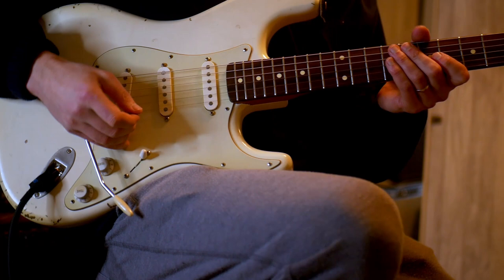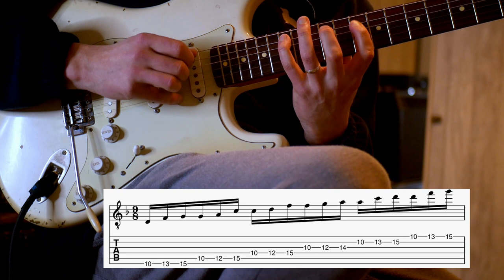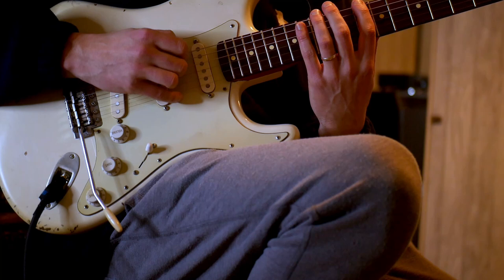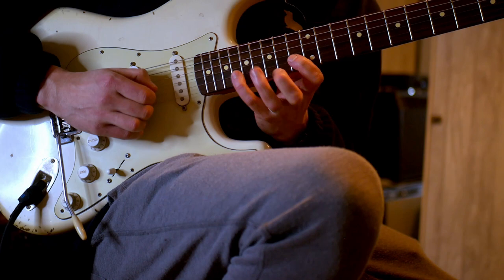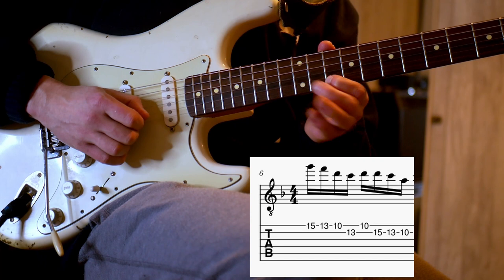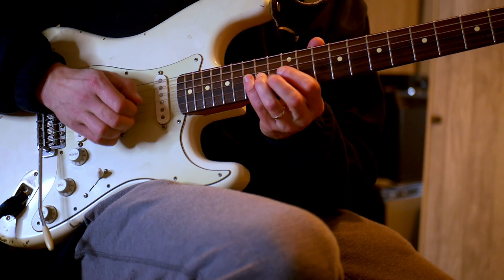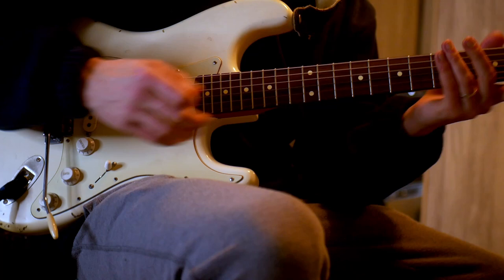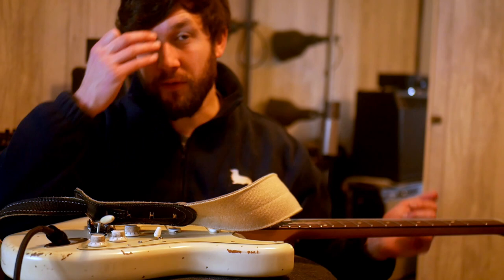You NEED 3 Note Per String Pentatonic Chops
Patron sir David Montgomery asked me about a Pentatonic Stretchy Line that I've got a future breakdown filmed for, but I wanted to explain the foundation of the idea, which is joining up two pentatonic boxes with 3 notes per string.

The preset I'm using here is "JCLSXLBonkers"